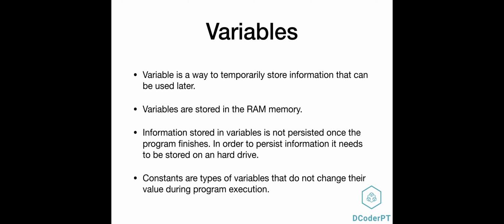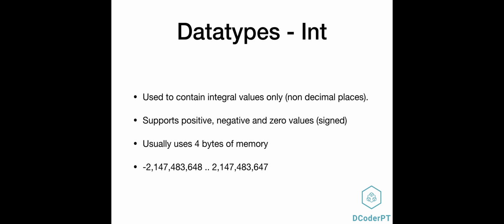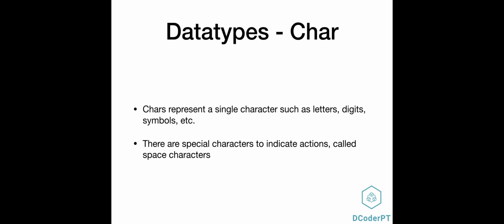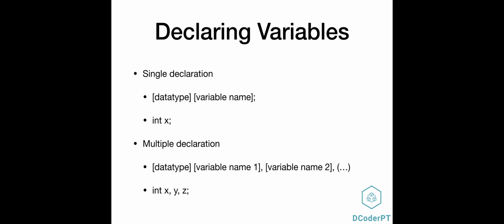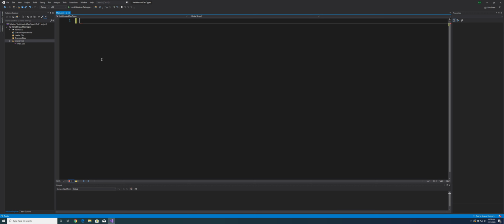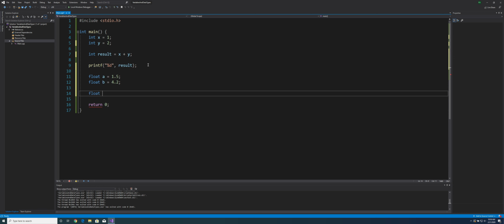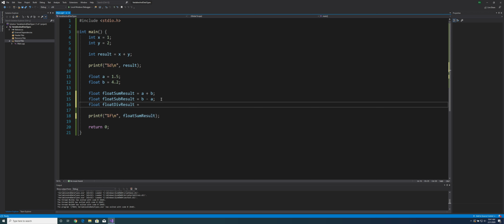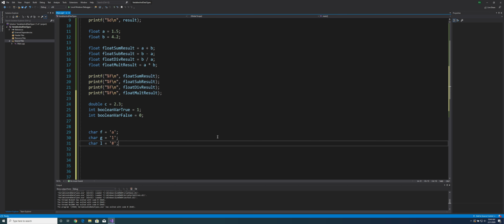02 - Variables and DataTypes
In this video we'll cover how to instantiate and initialise variables with respective data types.